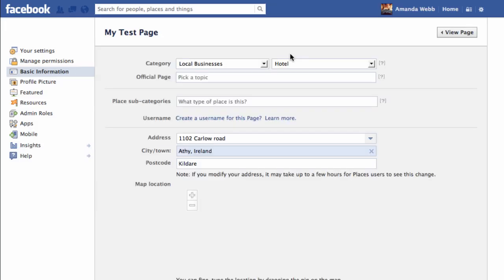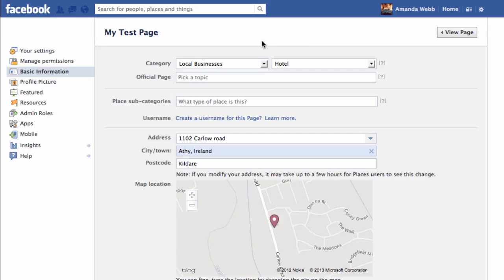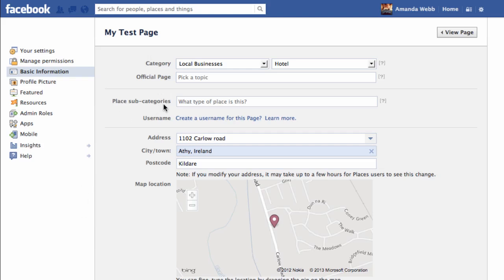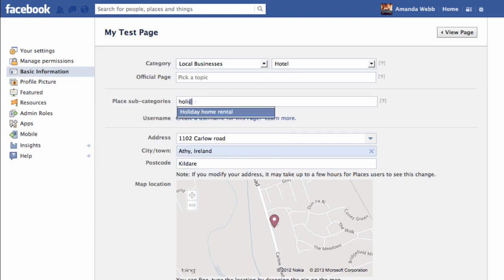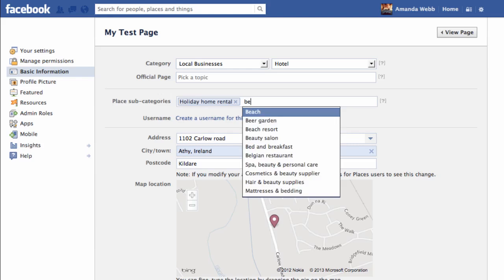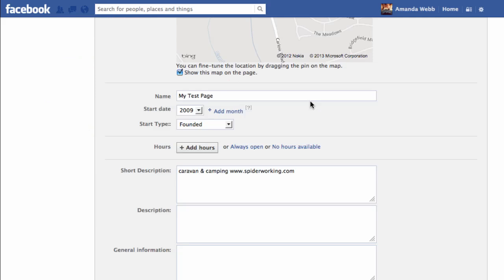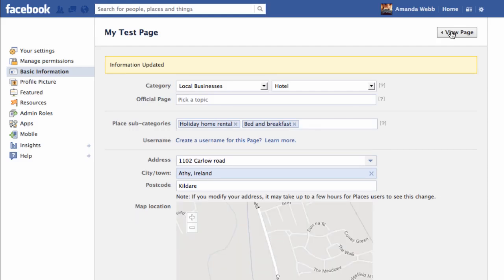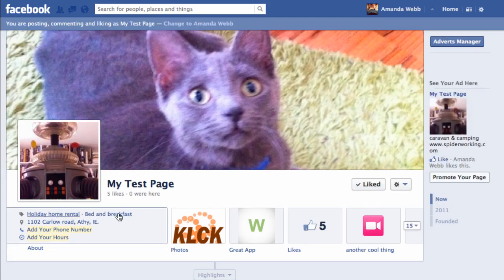How To Add Sub Categories To Your Facebook Page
Is your Facebook page ready for graph search? Here's a quick tip for adding Sub-Categories to your page, making you more relevant and easy to find.

And as promised in the video, here's a tip for enabling your map: